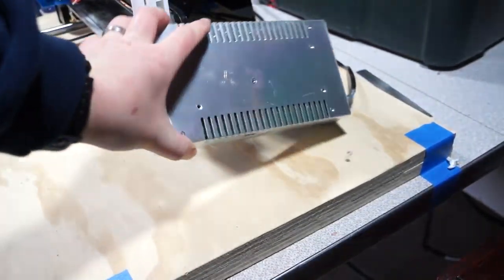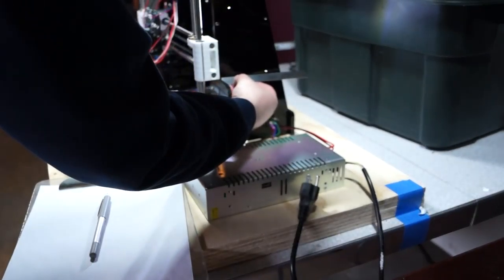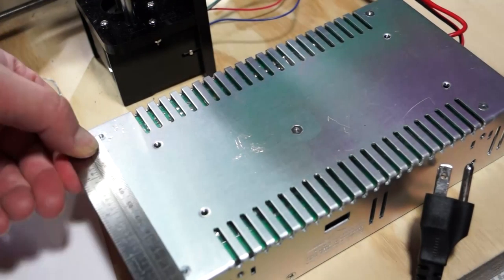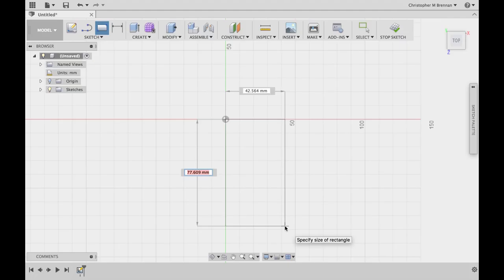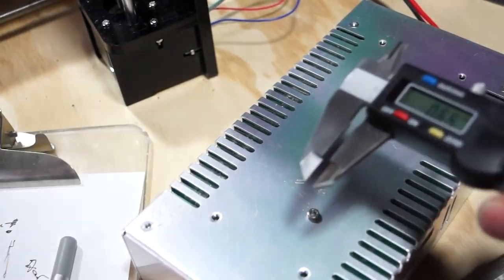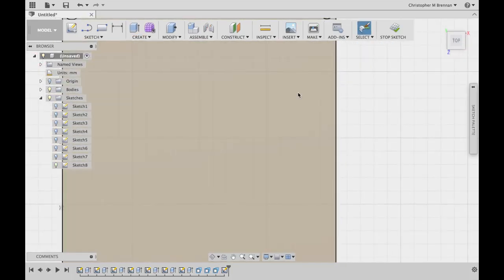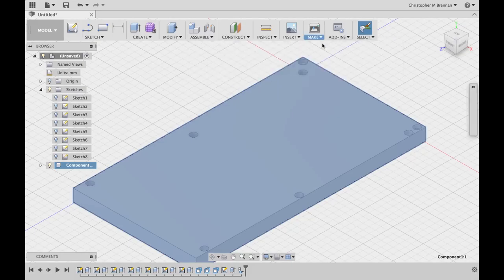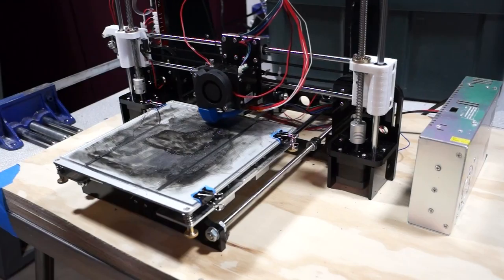Moar Printer Upgrades! How To Episode 3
Time to make this printer more permanent!